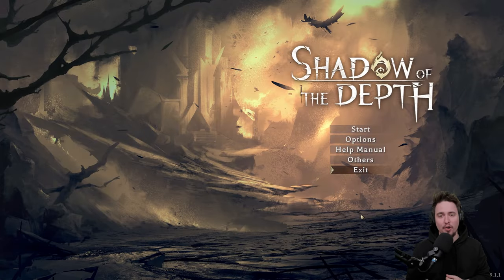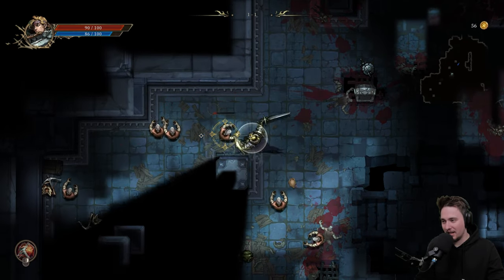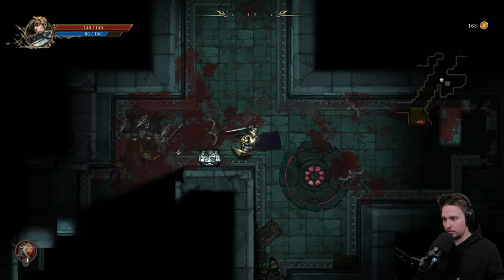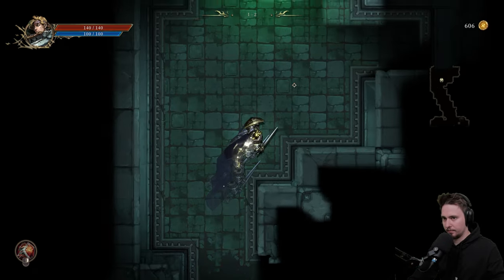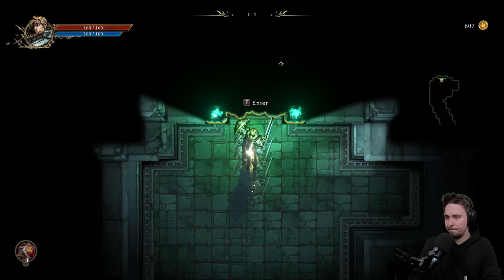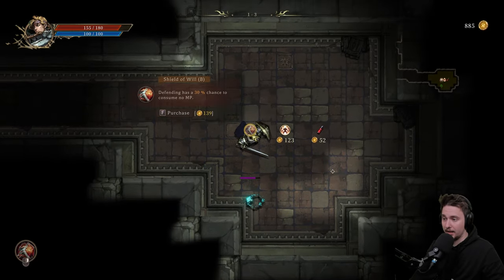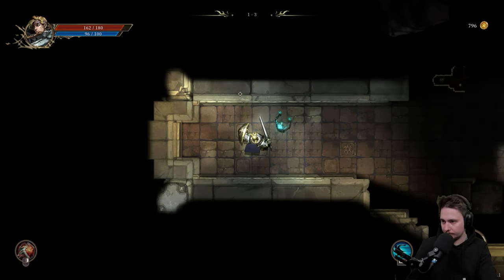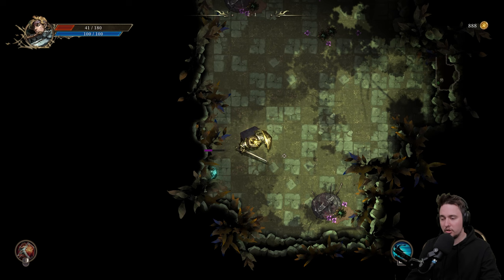Who else enjoys dungeon crawling? | Shadow of the Depth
Venture into the shadows to prove your worth. Journey through dungeons kill enemies loot weapons and skills and also obtain perks to upgrade your hero of choice to get to the boss. You are able to choose from several difficulities.

if you would like to try the game yourself you can follow this